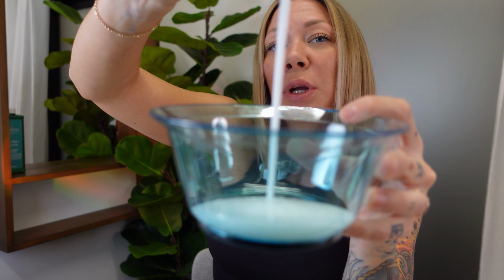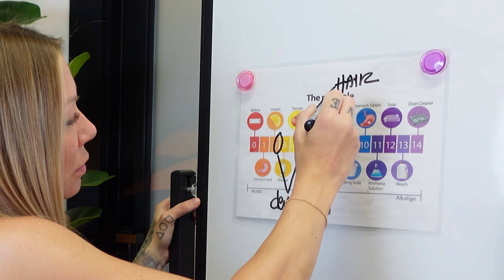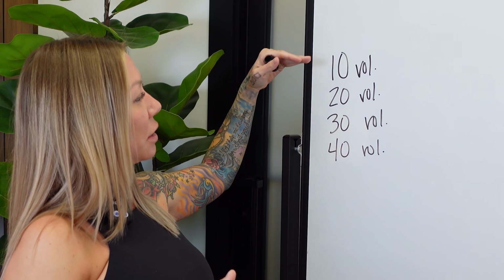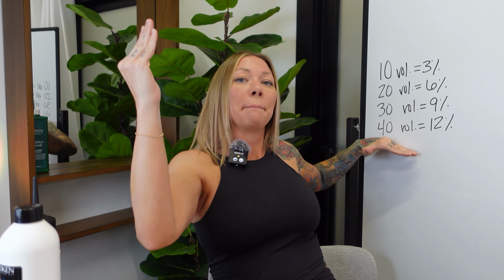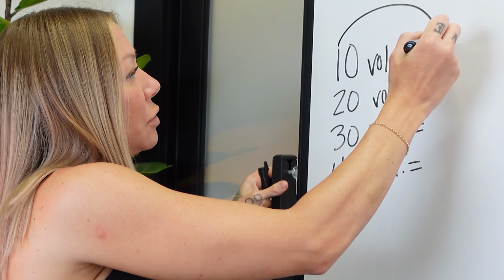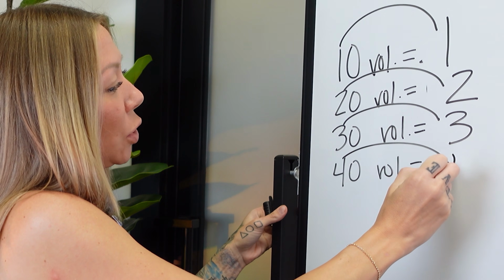how to pick the right developer | Milady Cosmetology Chapter 16 Theory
Page 627  Milady Cosmetology School Theory. (14th edition of the Milady book)

*key points:
• Hydrogen peroxide (H2O2) is commonly referred to as a developer, an oxidizing agent, or a catalyst.

• Hydrogen peroxide is an oxidizing agent- when mixed with an oxidative hair color, it supplies the necessary oxygen gas inside the cortex to develop the color molecules and change the hair color.

• Developer used by itself will lift natural hair one level (this is not recommended, it causes hair to be brittle, dry, and break)

• The pH of developer is between 2.5 and 4.5

• Developers can be in cream or liquid form

• Cream developers have a thicker consistency and are used for a bowl and brush application

• Liquid (or clear) developers have a thinner consistency and are used for the bottle application

• It is recommended to always stay within the same company (Paul Mitchell the color with Paul Mitchell developer)

• Volume measures the amount of hydrogen peroxide

• 10 volume = 3% hydrogen peroxide, 20 volume = 6% hydrogen peroxide, 30 volume= 9% hydrogen peroxide, 40 volume= 12% hydrogen peroxide

• 10 volume= deposit only color, 1 level of lift
• 20 volume= gray coverage, 2 levels of lift
• 30 volume= hi lift colors, 3 levels of lift
• 40 volume= hi lift colors, 4 levels of lift

• 50 & 60 volume are not recommended for use

*timestamps:
theory: 0:00
cream vs liquid: 0:42
volume: 2:28

Milady book I am using

*All content, including text, images, and videos, is the exclusive property of brittnee alexus llc and is protected by copyright.